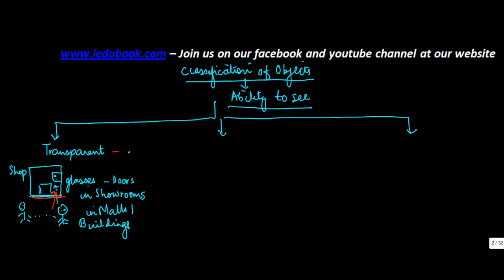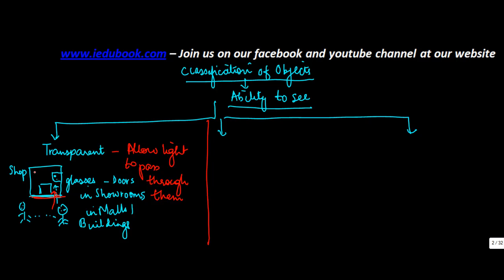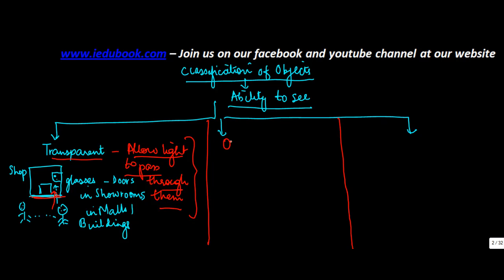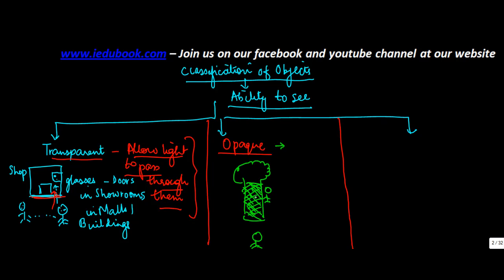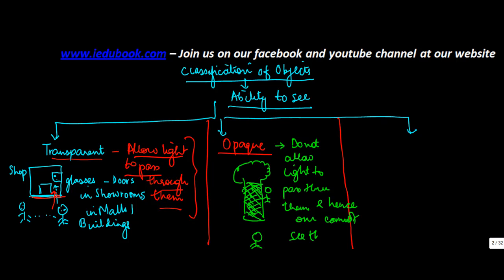Transparent, translucent and opaque objects - Light - Physics - Science - Class 6/VI - ISCE,CBSE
Learn About - Transparent, translucent and opaque objects - Light - Physics - Science - Class 6/VI - ISCE,CBSE